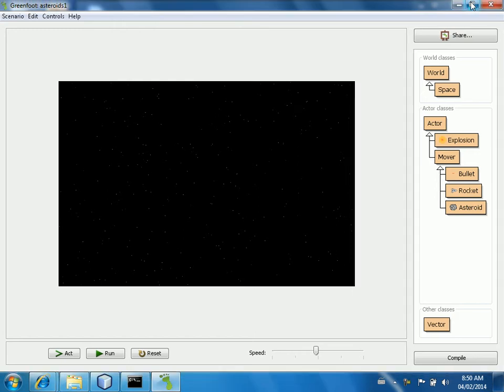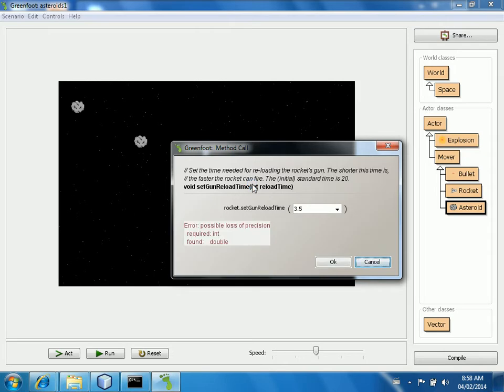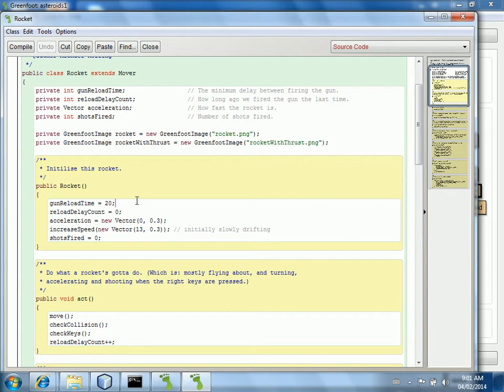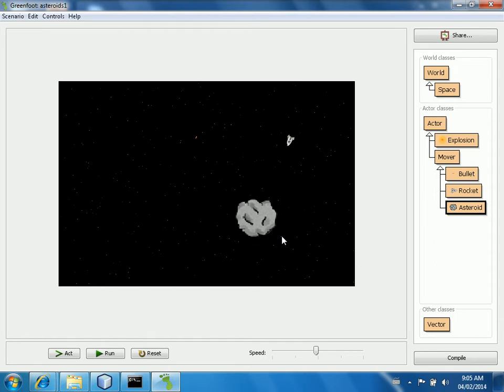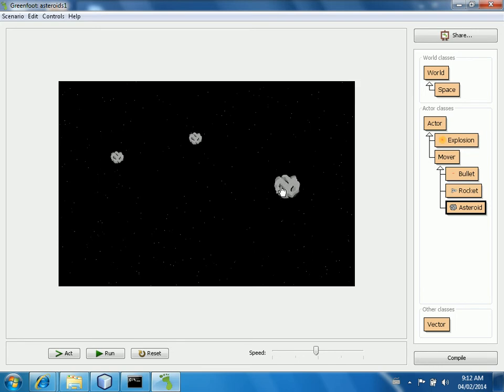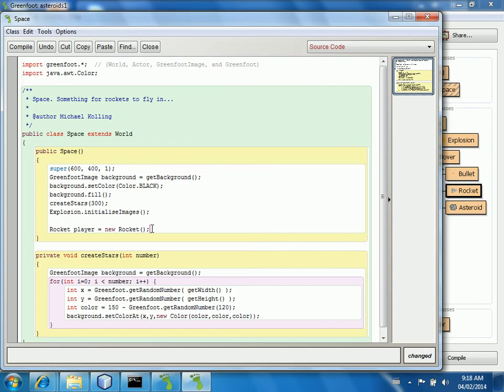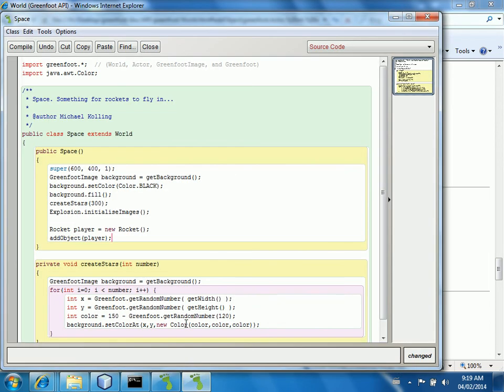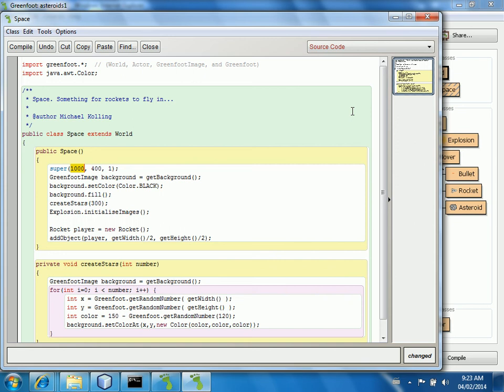Mr Joyce - Greenfoot/Java intro our first look at code!